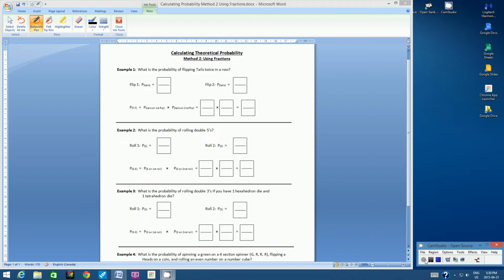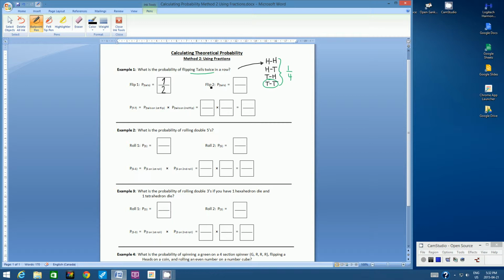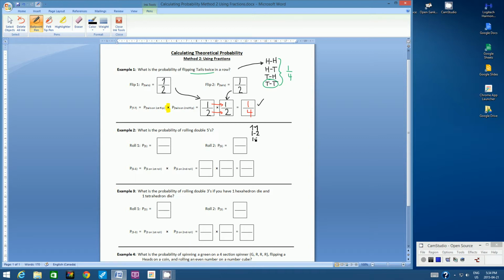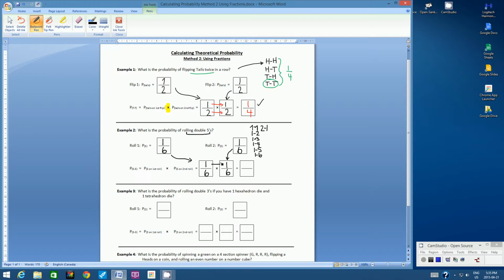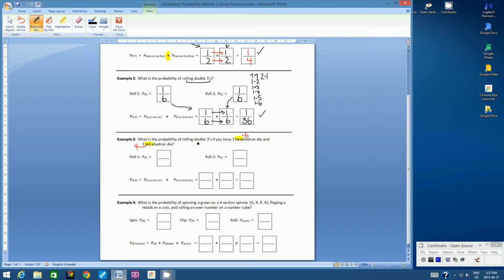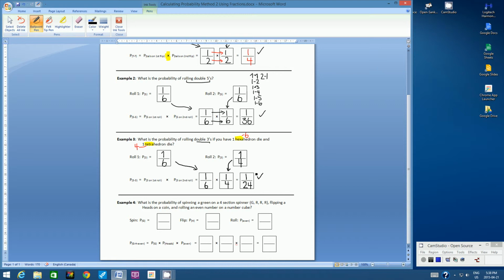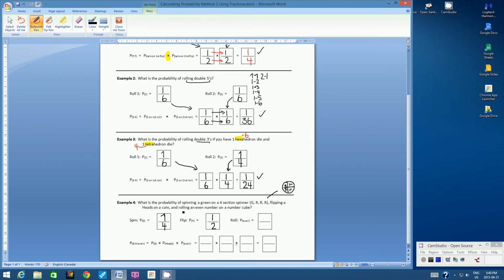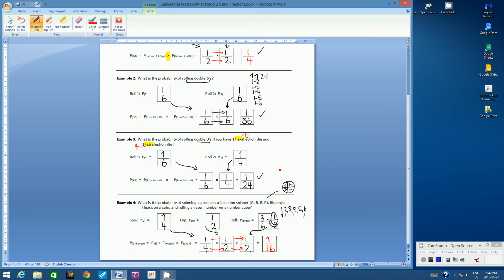Calculating Theoretical Probability Method 2 Using Fractions